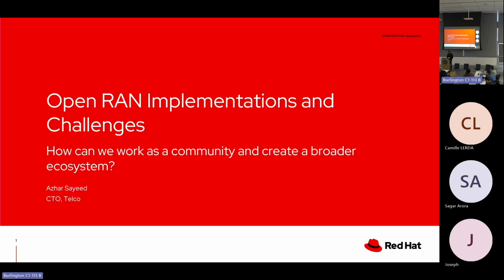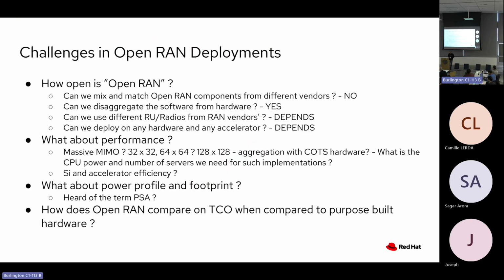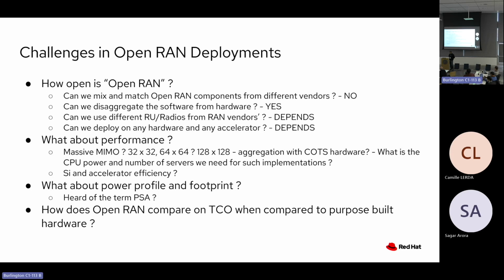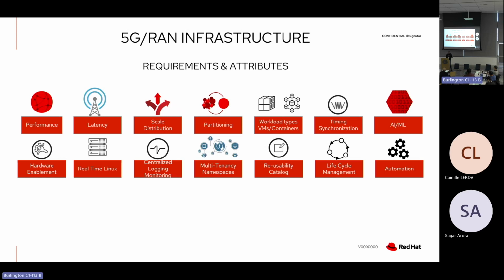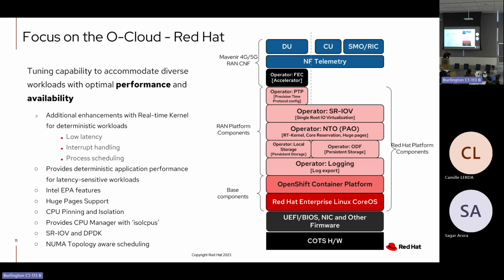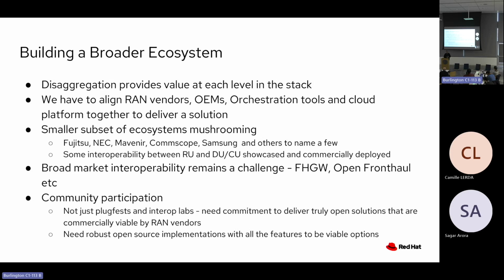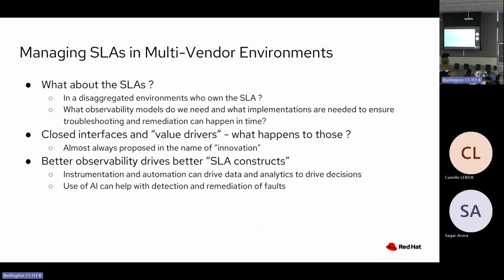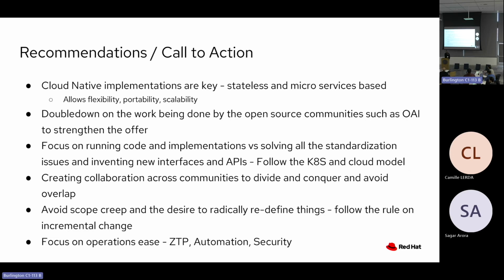Joint OSC/OSFG-OAI Workshop: Azhar Sayeed - Red Hat